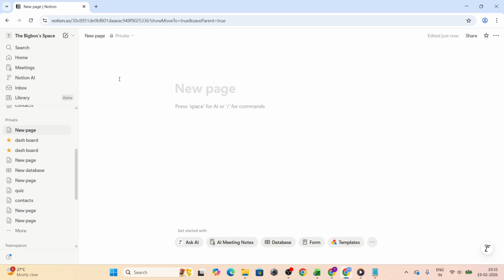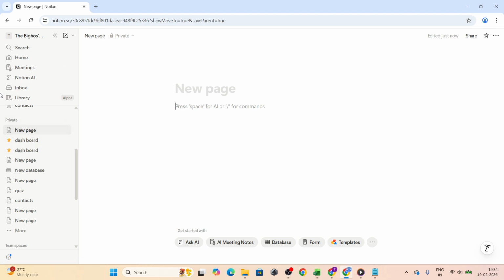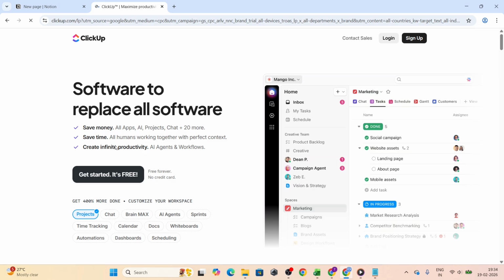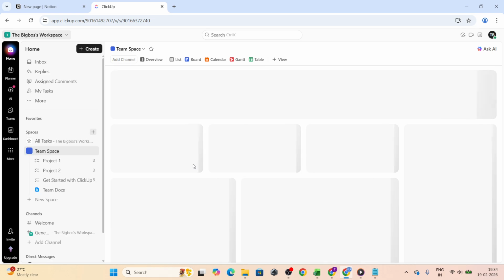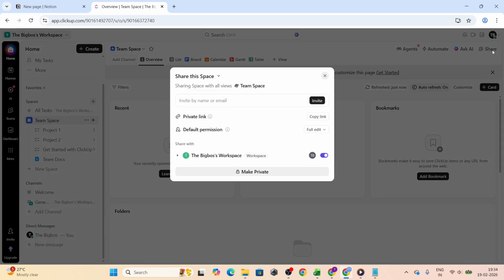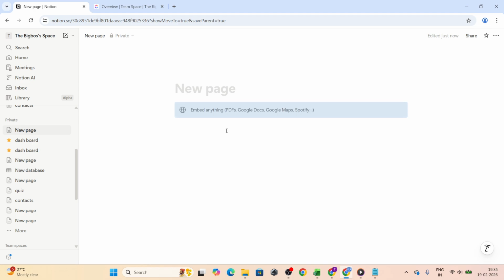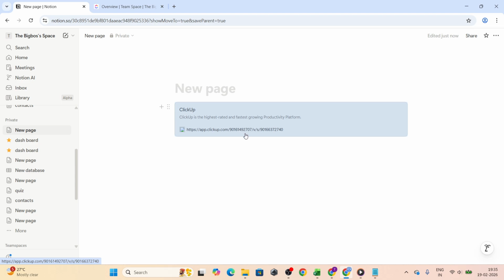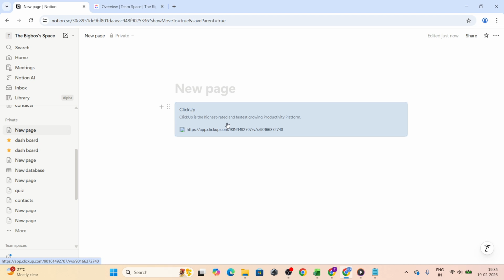How To Integrate Clickup With Notion (Step By Step)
Learn how to integrate ClickUp with Notion in this comprehensive tutorial. We cover ClickUp Notion automation, syncing databases, and how to connect Notion to ClickUp for a better workflow.